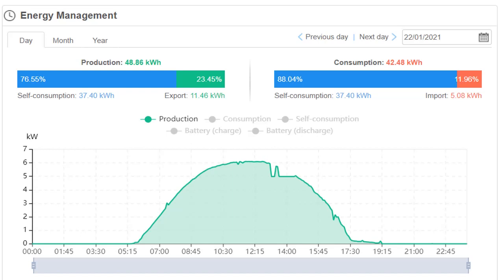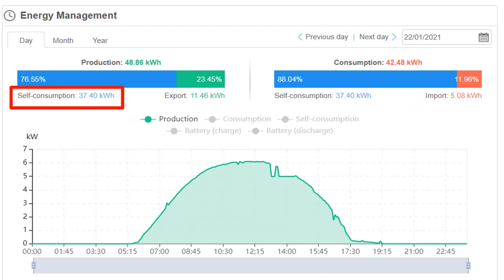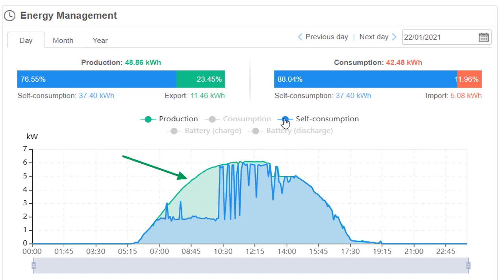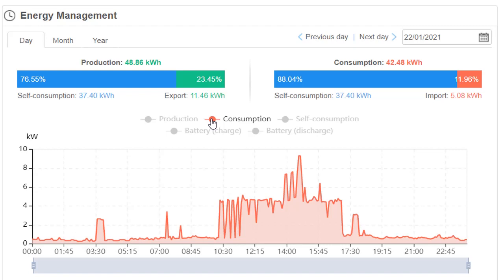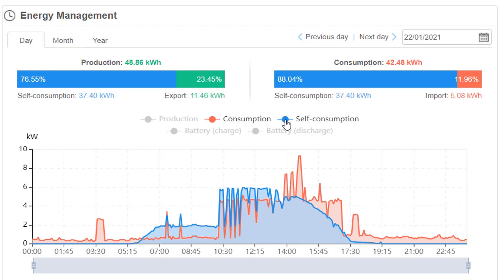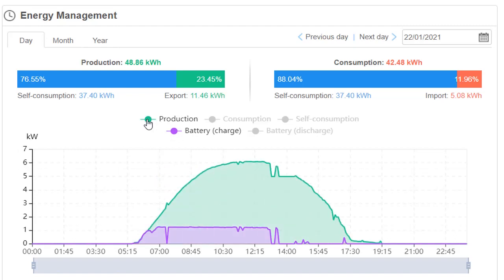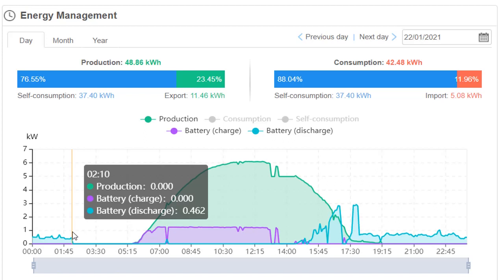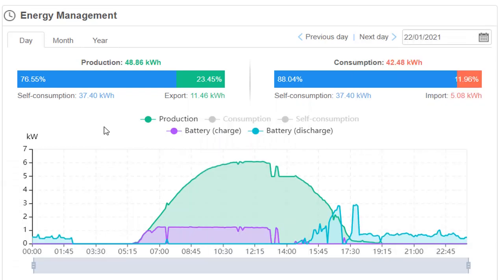Solar Consumption meters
Consumption meters are a very useful optional extra for many solar inverters. They typically cost between $350 and $500 installed and provide a great deal of additional information in the solar reporting that should help you manage your power use in the home and also determine what the optimum size of solar battery is going to be for you.